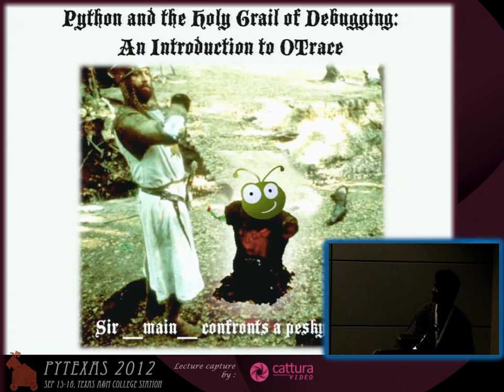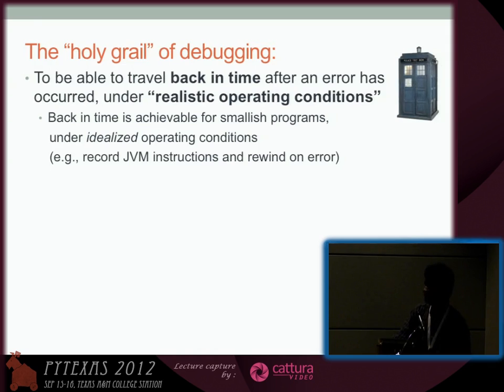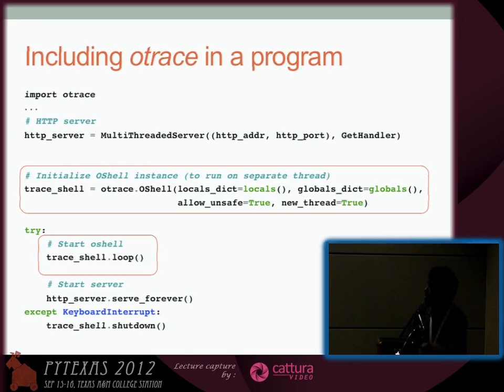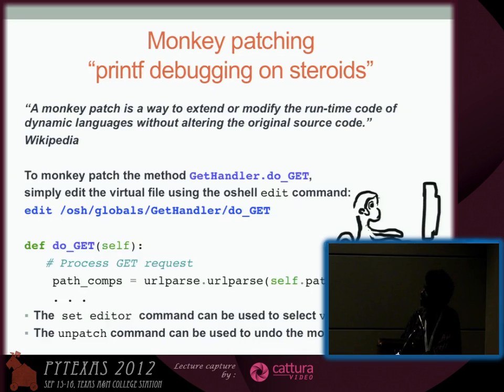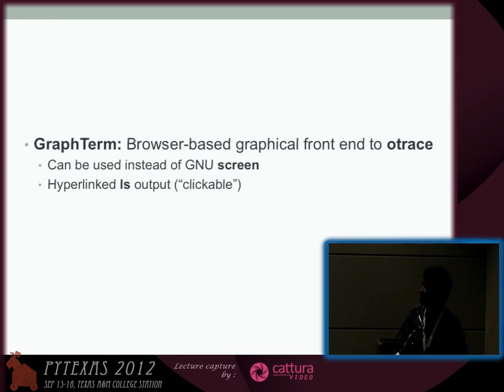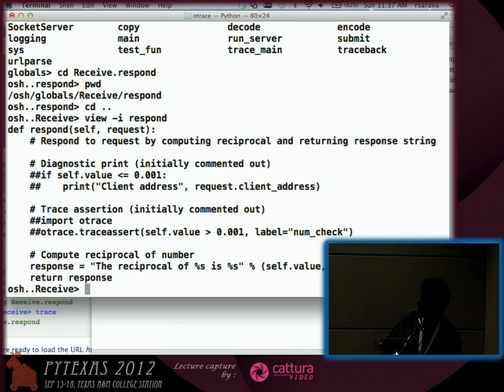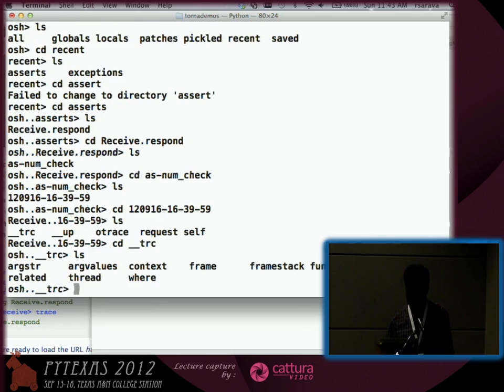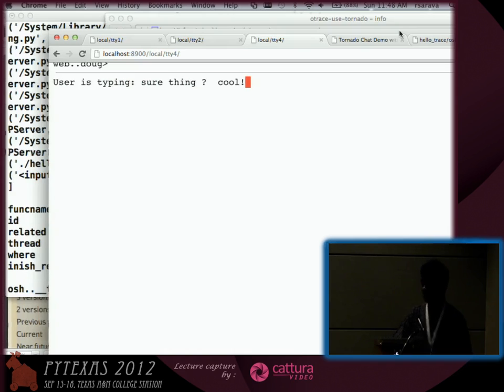Python and the Holy Grail of Debugging: An Introduction to OTrace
Speaker: Dr. R. Saravanan